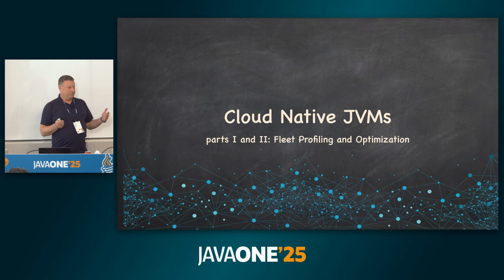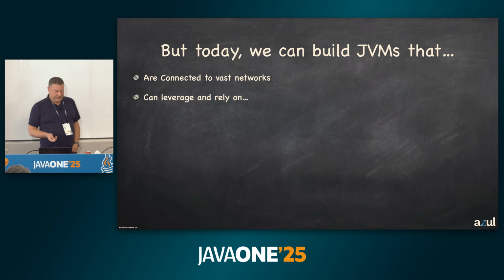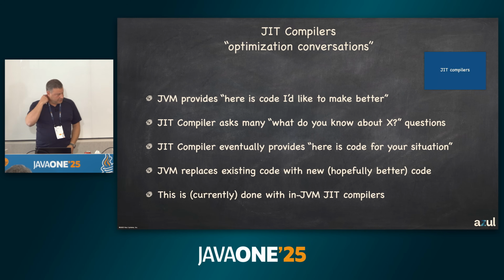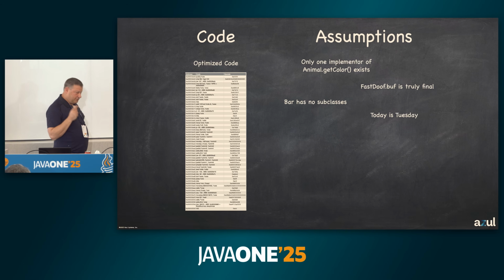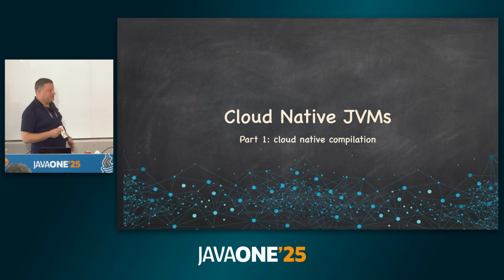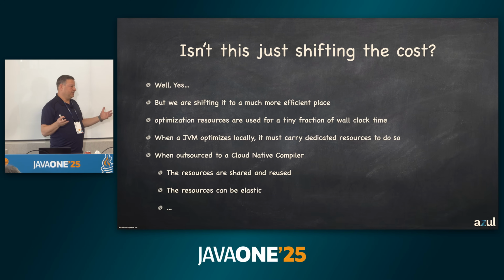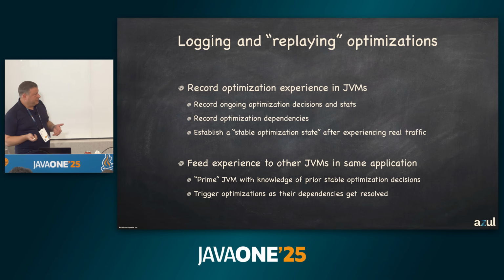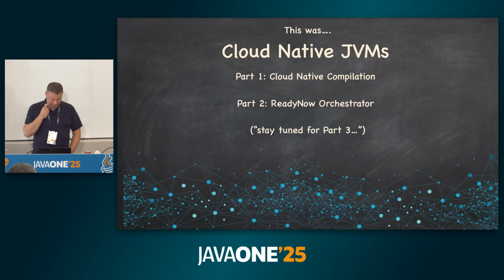Cloud Native JVMs, parts I and II: Fleet Profiling and Optimization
JVMs power applications and infrastructure across cloud environments, supporting languages like Java, Scala, Kotlin, and more. However, traditional JVMs operate with a pre-cloud mindset, functioning independently of the cloud's infrastructure and capabilities. This talk introduces Cloud Native JVMs, which not only run in the cloud but actively leverage its environment to optimize performance and contribute value back to the ecosystem. We'll focus on fleet-wide profiling and code optimization, showcasing how Cloud Native Compilation and Profile Orchestration enhance execution. The session explores code optimization in traditional vs. Cloud Native JVMs, covering improvements in speed, deployment, startup, and sustained performance.

Presented by Gil Tene CTO & Co-Founder (Azul ) at JavaOne 2025 (CA, March 2025).

SES1677